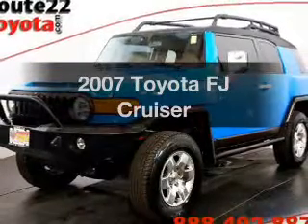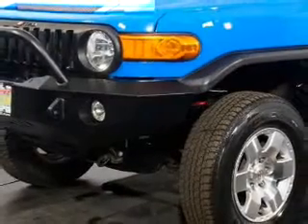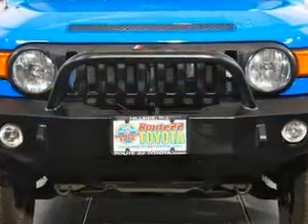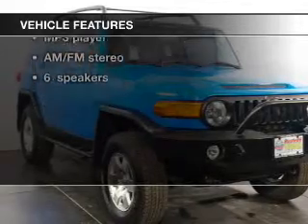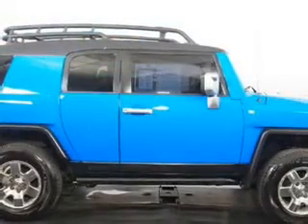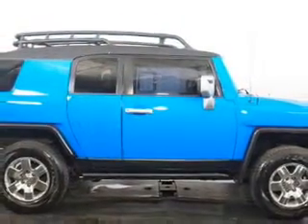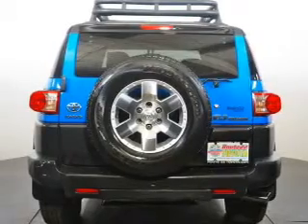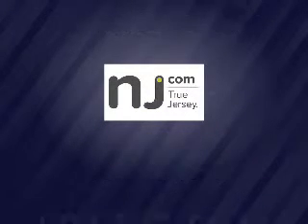2007 Toyota FJ Cruiser - Hillside NJ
Year: 2007
Make: Toyota
Model: FJ Cruiser
Trim:
Engine: 4.0 liter 6 cylinder 24 valve
Transmission: Manual
Color: Blue
Mileage: 70295
Address:
105 Route 22 West